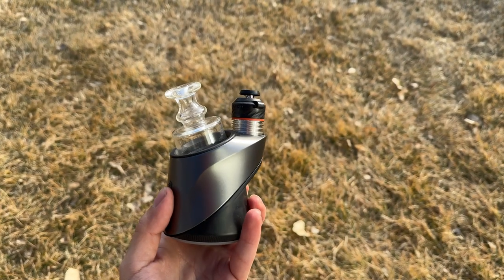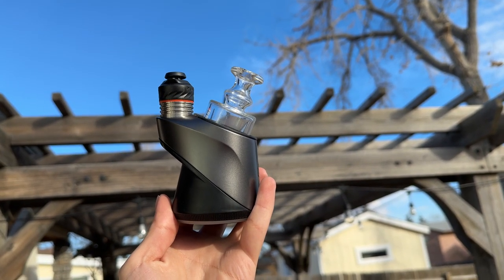Soiku Bano Papaya Rosin Review | New Puffco Peak Setup and Settings | Grabowskis Pizza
Going over the Soiku Bano Papaya a legendary strain. I also take you guys with me to grabowskis for a pizza review. Lastly, I go over my two new puffco peak pro setups and settings with the new puffco 3d XL chamber.

What do you think of papaya and what are your 3D XL settings?

Peak Pro Indiglow Review!

Puffco Peak Pro Indiglow is it safe? Smoking paint? Will I die from smoking from a Indiglow?

Puffco ball cap review!

Puffco BALL CAP CARB Review and Unboxing | Does the ball cap make more clouds? | Puffco Peak Pro

Puffco HOT KNIFE Unboxing and Review | Testing Live Resin Diamonds and Live Rosin | Puffco Peak Pro

Recent videos!

HOW TO CURE ROSIN | 710 Labs Fresh Off The Press Lunch | Curing 710 Labs Banana Punch

Mixed Micron vs 90 & 120u | Olio Hungry Man Rosin Jam | Fringe Pizza & Bar Taco Vlog | Peak Pro

DUSTY’S Garden Episode 2 | How to build a living soil grow bed | ACinfinity 8x8 | LUXX 860 LED Pro

DUSTY’S GARDEN SETUP! | LUXX 860 LED PRO XR | ACINFINITY Cloud Lab 899 8x8 | Grassroots 3x6 Grow Bed

Puffco 3D Chamber vs Water Hash | 710 Labs Papaya Water Hash | Puffco Peak Pro 3D after one month

Terp Slurper Review | Soiku Bano Soi Sauce Rosin Free Mac | How to use a terp slurper

THC VS TOTAL THC VS THCA? White Mousse Live Resin Review Golden Skunk Durban Kush | Puffco Peak Pro